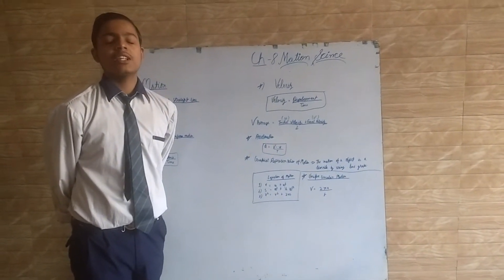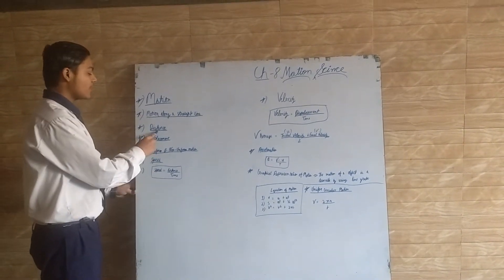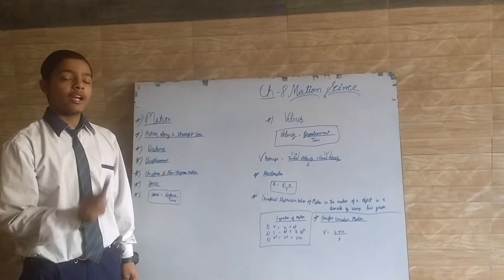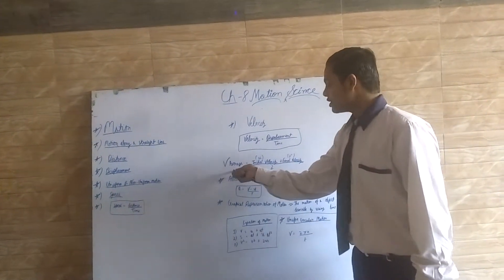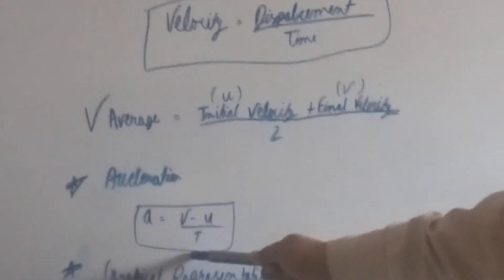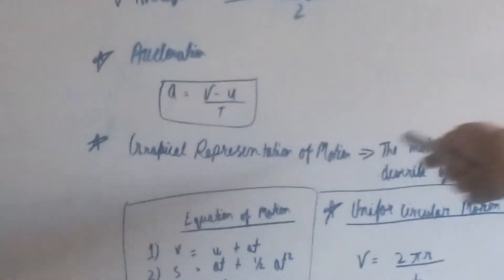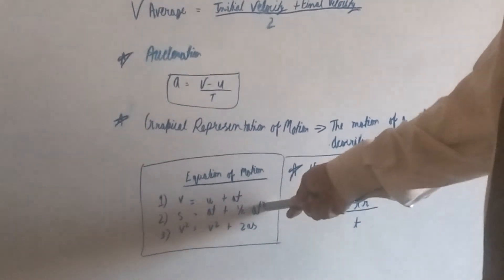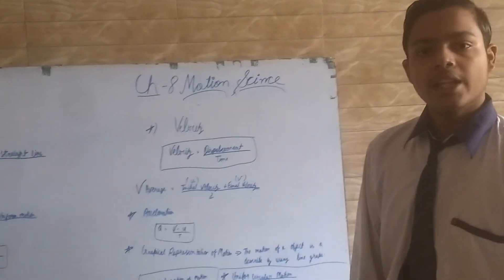IBA GHAZIABAD MOTION SCIENCE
INDO BRITISH ACADEMY GHAZIABAD
NCERT MOTION SCIENCE
HIMANSHU TIWARI
9TH